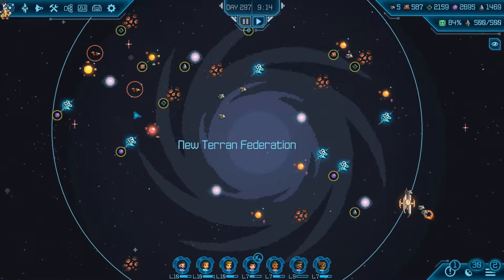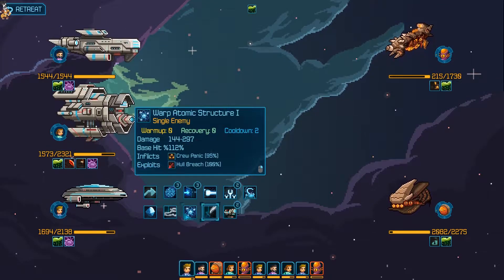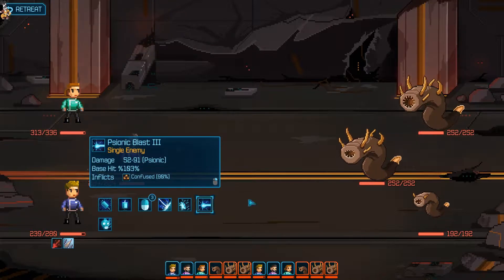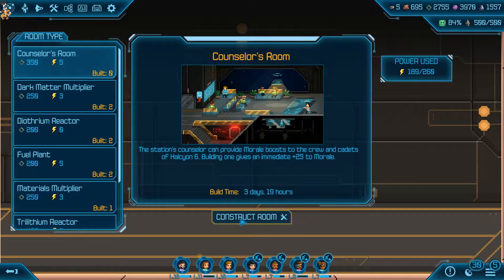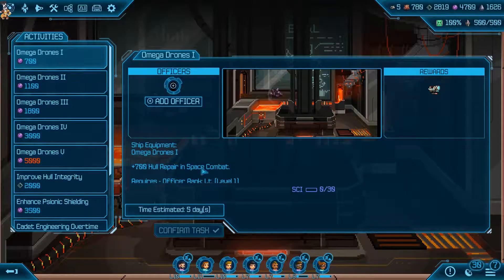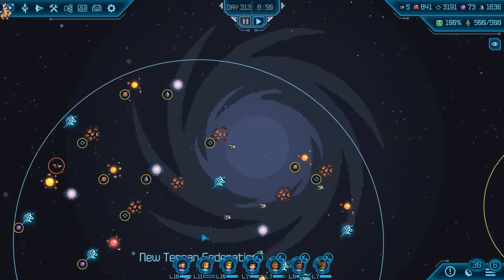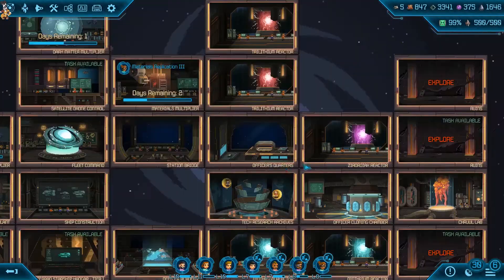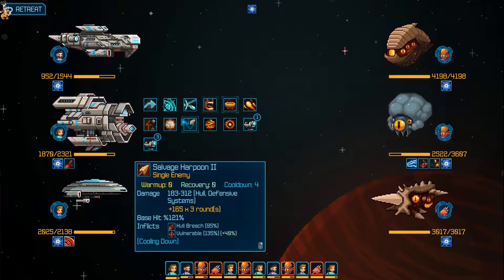Halcyon 6 Lets Play Episode 20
I do lets plays of various styles of games on my channel, mostly strategy games with a few others in between